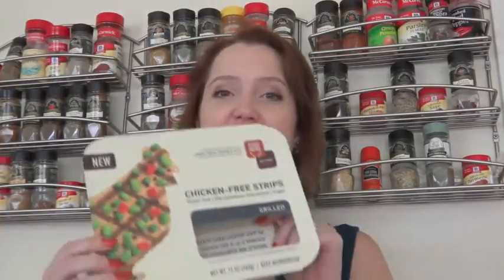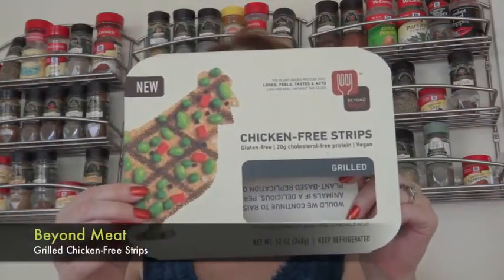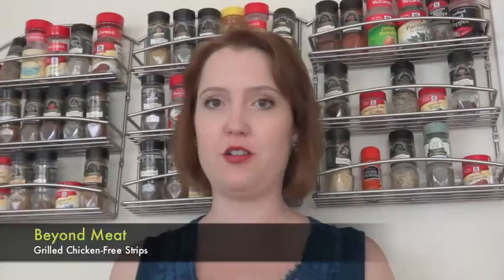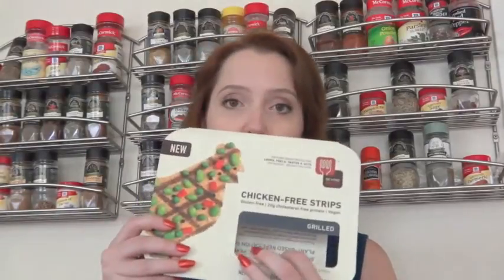Food Review: Beyond Meat Grilled Chicken-Free Strips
Abigail Nickell of Veg Craze reviews Beyond Meat Grill Chicken-Free Strips

This video was not sponsored or paid for in any way.